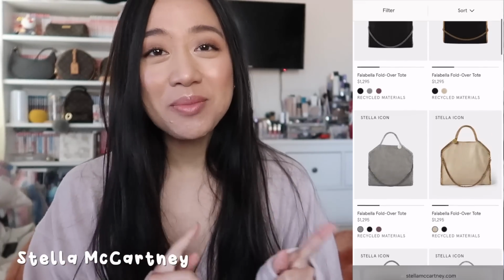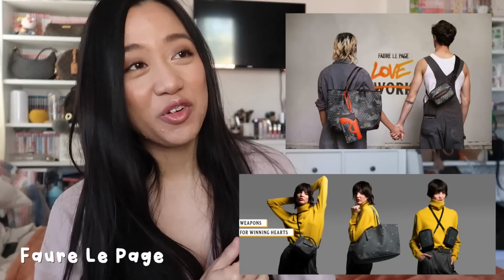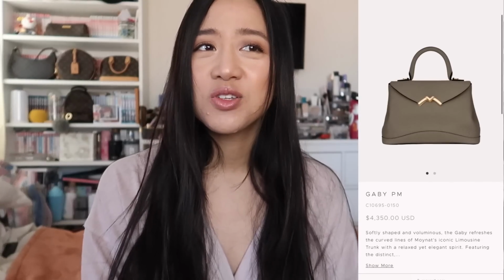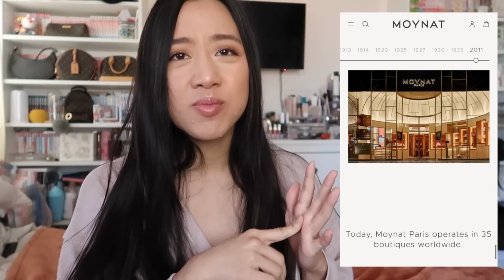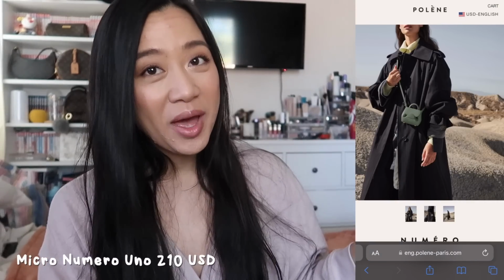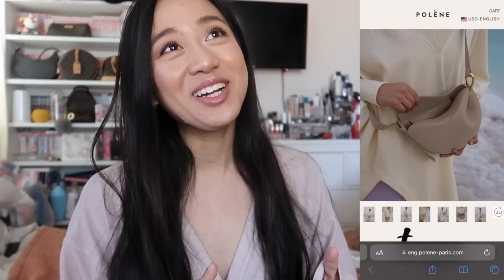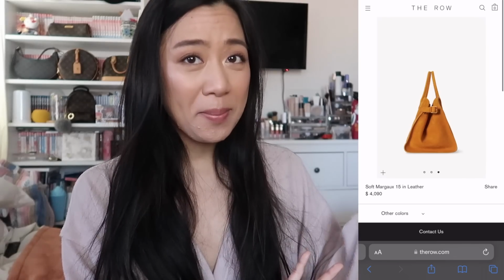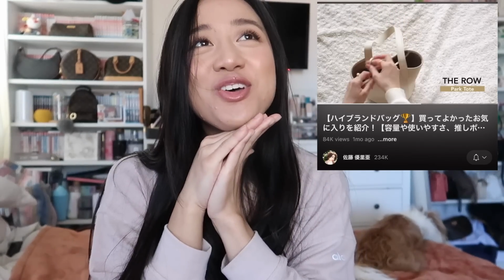BRANDS I DON’T OWN BUT WANT 😯 | Not Really Mainstream Brands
Hi chummies! Today’s luxury commentary is all about the brands that I don’t own anything from and really brands that I’m more “new” to. If any of you guys have more knowledge or experience from the brands I mentioned please leave them in the comments down below to help me and anyone else that may be interested!

✰ Pre-Loved Similar Bags ✰
Stella McCartney MICRO BAG
Stella McCartney TINY BAG

✿ SNS ✿
Ig : @momochin.863 (luxury account)
ig : @maggyxchuu (personal account)